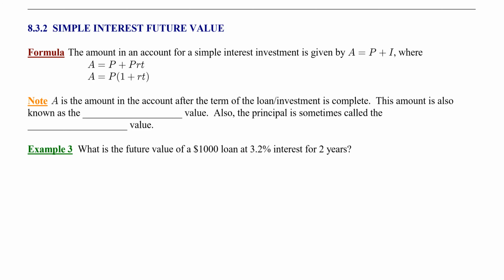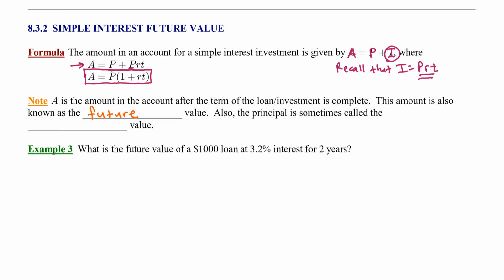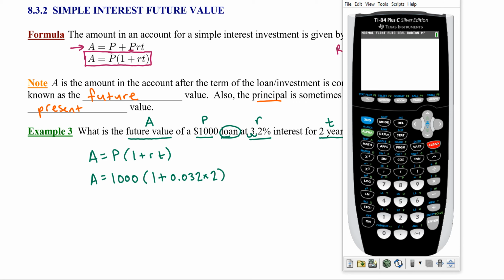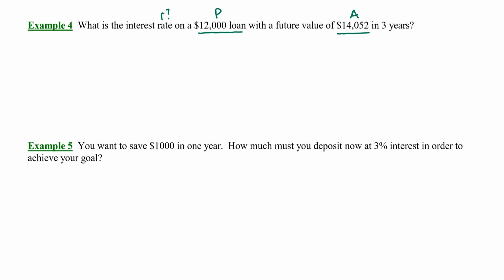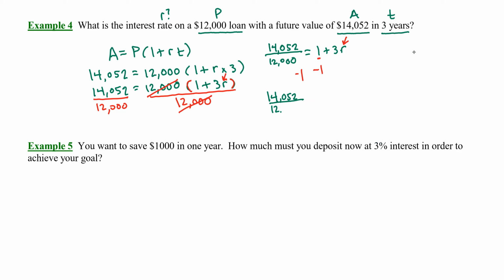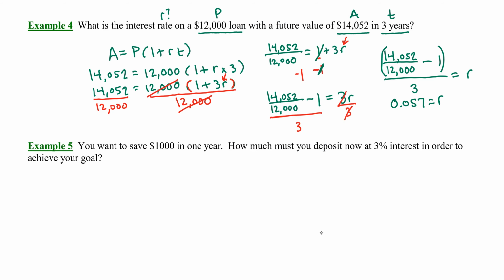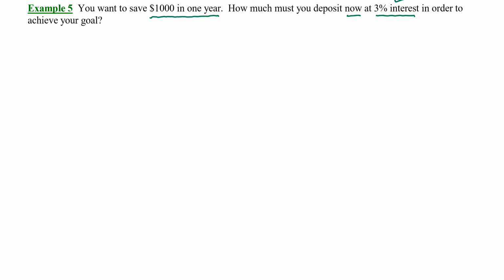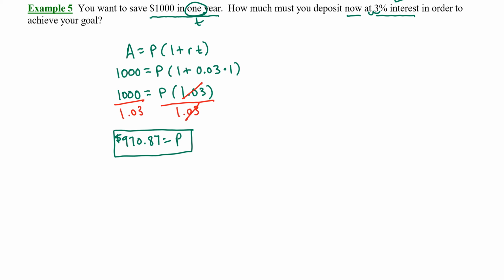8.3.2 Simple Interest Future Value